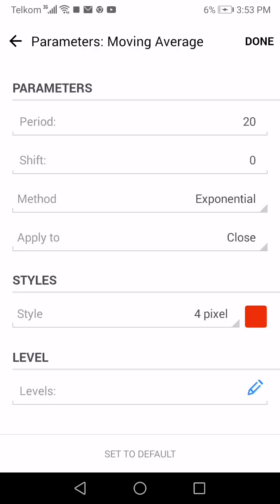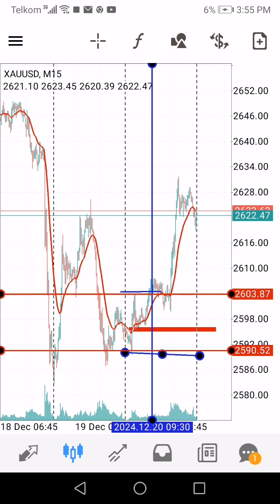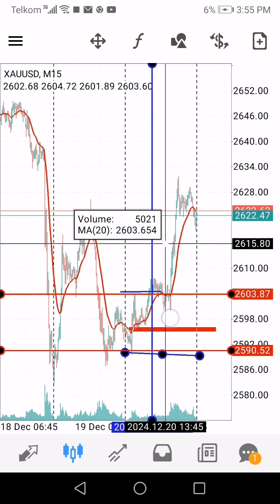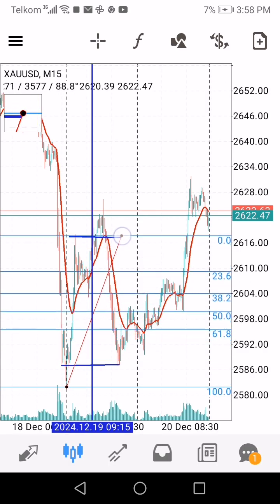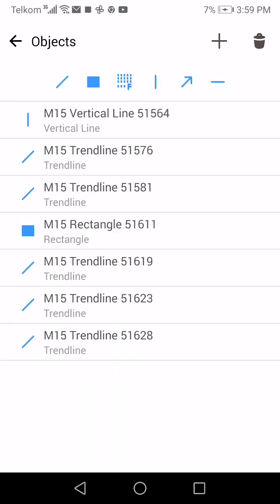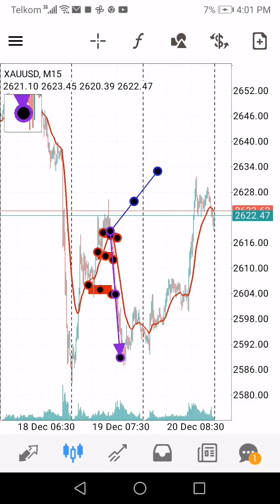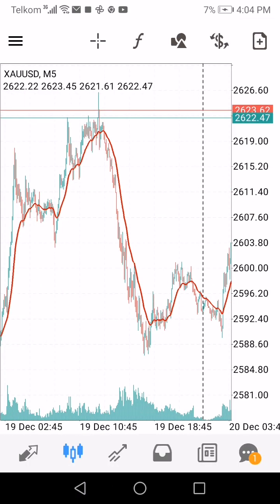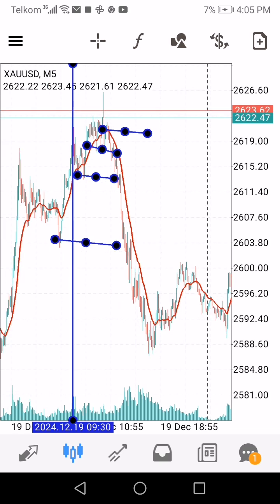assian 50% price value +20Ema patterns Overol trend direction +L. L. inside +h h inside